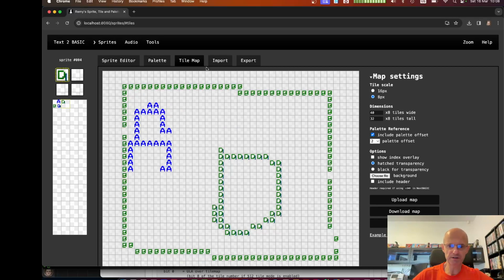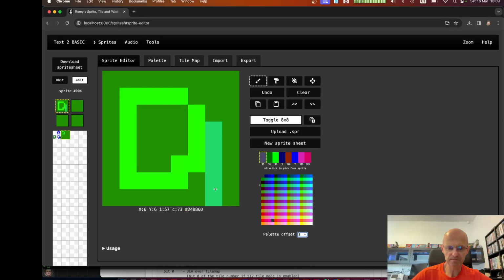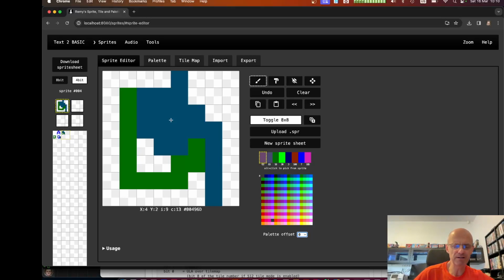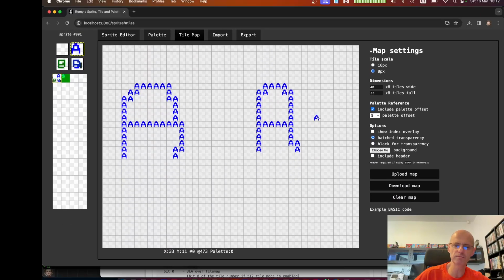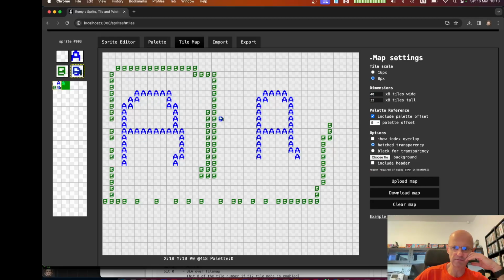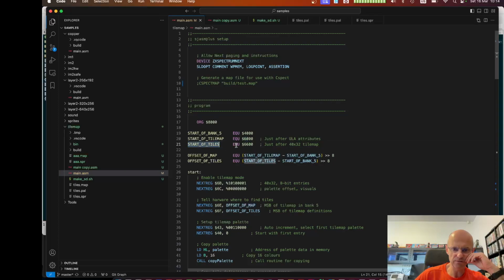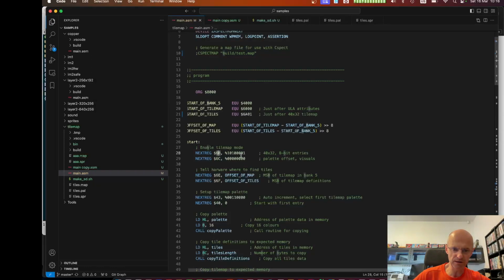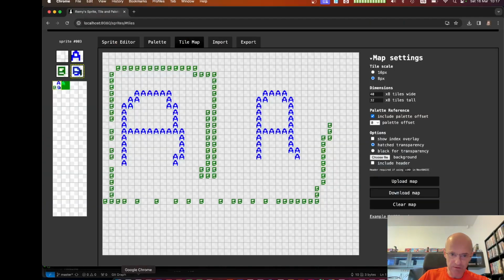Creating Tile Map for ZX Spectrum Next - Part 2